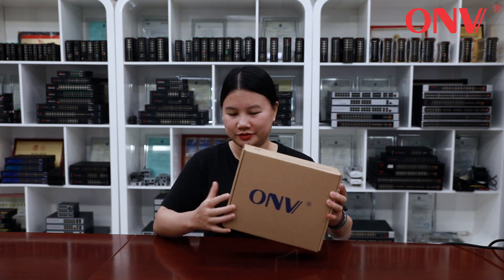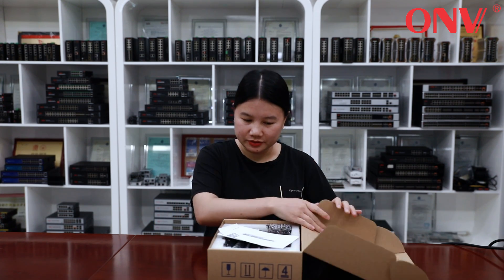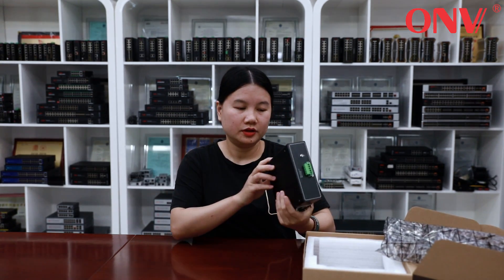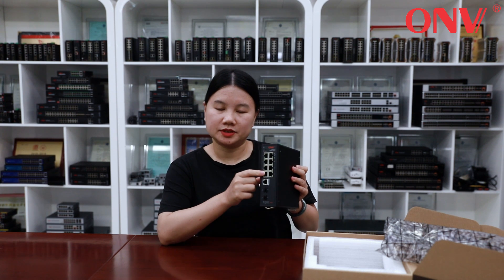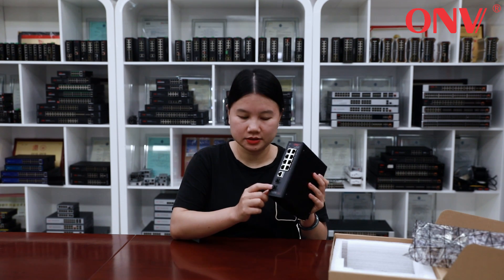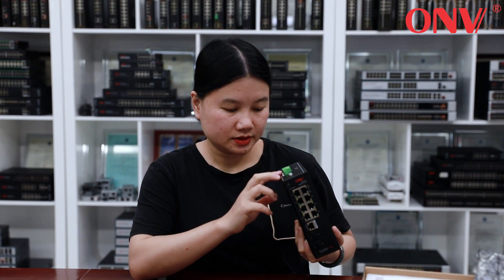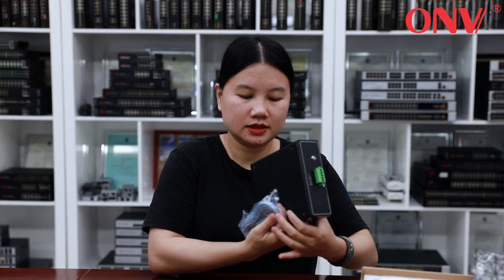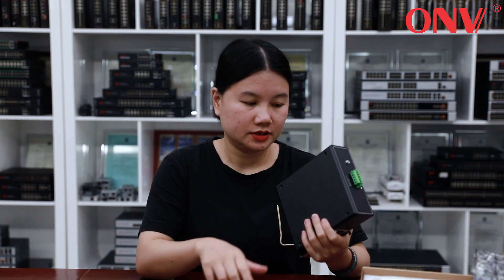10 ports Gigabit L2+ Managed Industrial PoE switch (ONV-IPS33108PFM)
The ONV-IPS33108PFM is a full Gigabit managed industrial PoE switch independently developed by ONV. It has 8*10/100/1000Base-T adaptive RJ45 ports and ​ ​2*100/1000Base-X SFP ports. Port 1-8 can support IEEE802.3af/at PoE standard. Single-port POE power up to 30W. As a PoE power supply device, it can automatically detect and recognize power-compliant devices that meet the standard and supply power through the network cable. It can supply power to POE terminal equipment such as wireless AP, IP camera, VoIP, and industrial sensors through the network cable, and meet the network environment that needs a high-density PoE power supply. It is suitable for intelligent transportation, rail transit, power industry, mining, petroleum, and industrial scenes such as shipping, metallurgy, and green energy construction form a cost-effective, stable, and reliable communication network.
The ONV-IPS33108PFM can support a variety of network redundancy protocols STP/ RSTP/MSTP. When one-way network fails, communication can be quickly restored to ensure important uninterrupted communication for applications. The shell is made of aluminum alloy. IP40 protection level, which ensures the stable operation of the equipment in harsh environments. According to actual application needs, PoE power management, port flow control, VLAN division, STP, RSTP, and other application service configurations can be performed through Web, CLI, and SNMP network management methods.